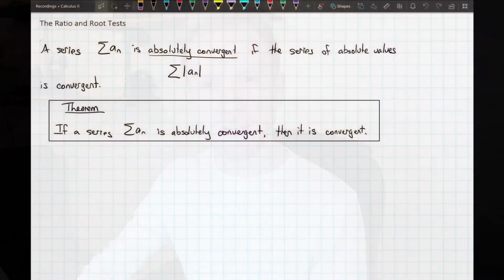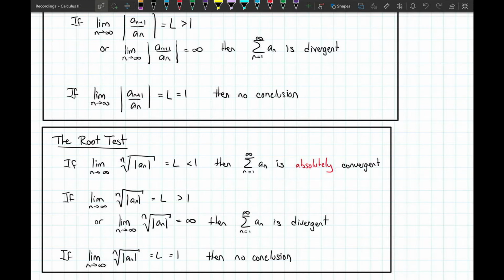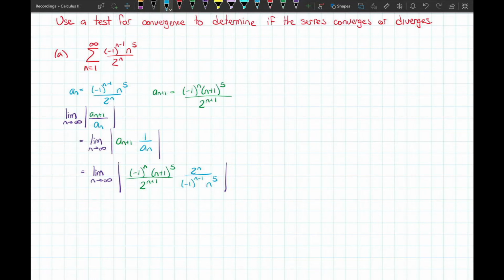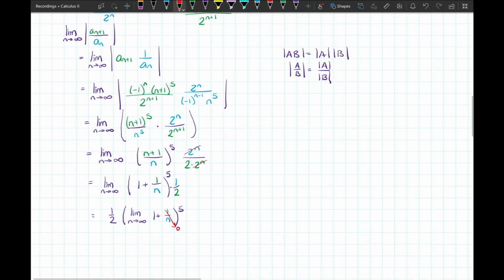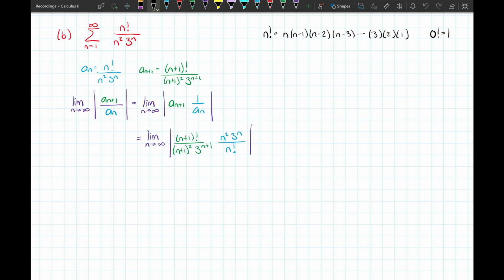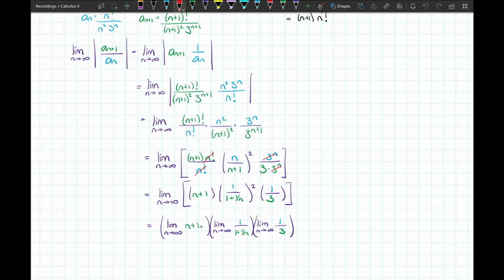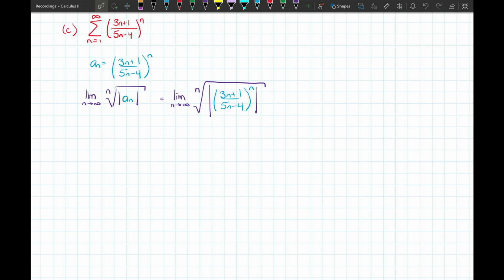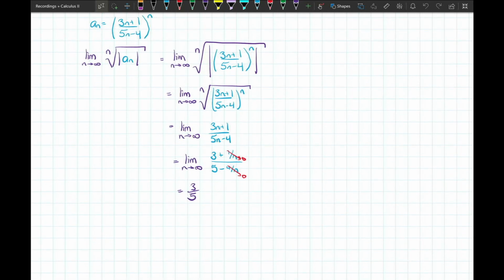The Ratio and Root Tests